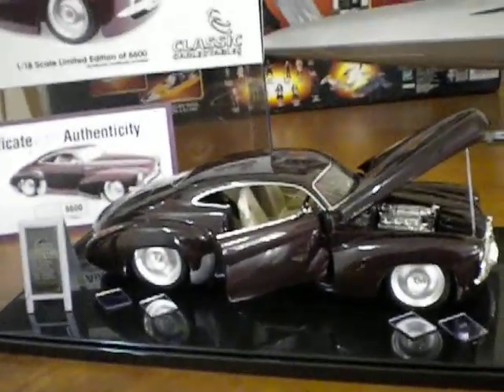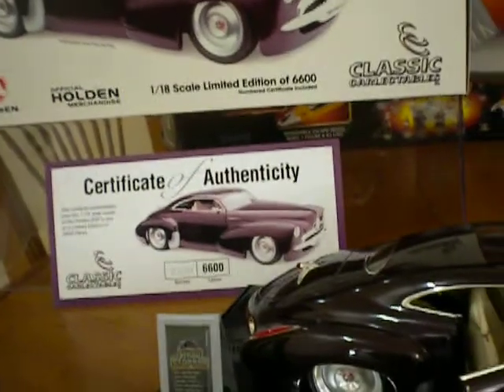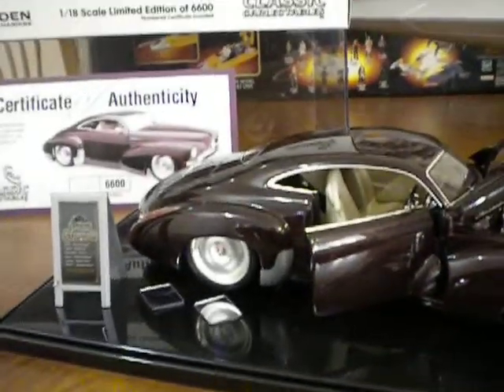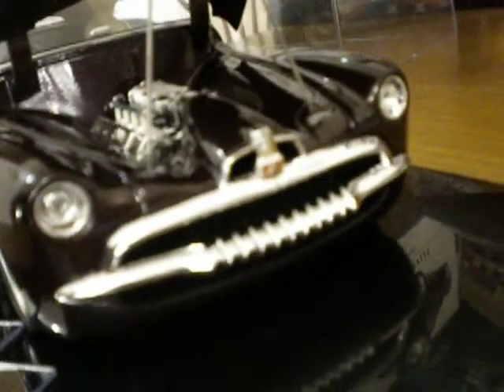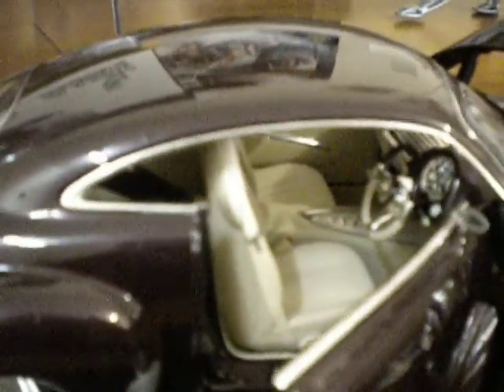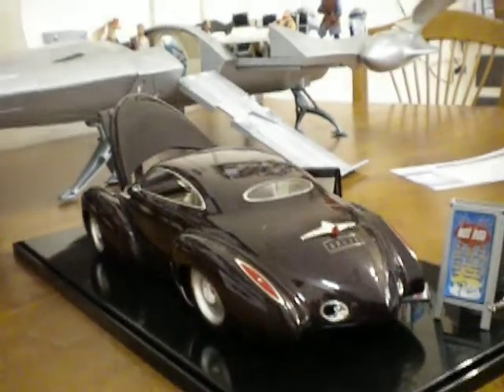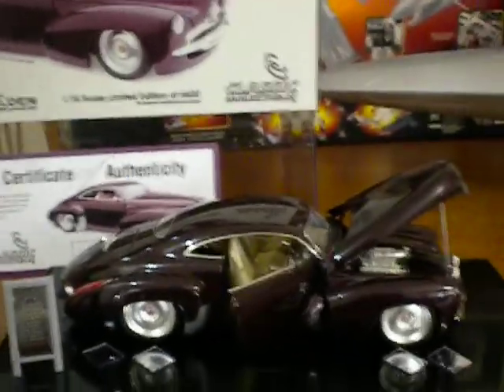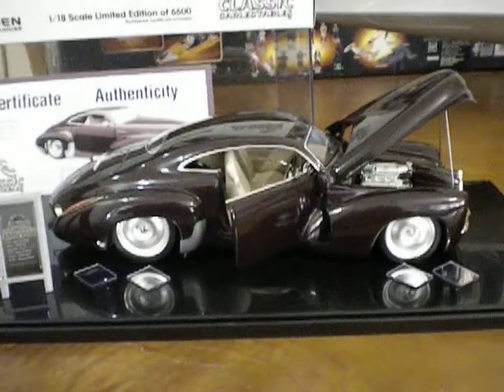Holden EFIJY Classic Carlectables 1:18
EFIJY is all about fun, emotion and imagination. It shows what a bunch of clever and talented design people can do when they are let loose to create something really wild.
A wild 21st Century hot rod reincarnating Australia's most famous car, the FJ Holden, was unveiled at the Australian International Motor Show in Sydney.

EFIJY is a radical pillarless custom coupe boasting V8 Supercar power under the bonnet, Chevrolet Corvette underbody and state-of-the-art automotive technology throughout.

The "Soprano Purple" paintwork highlights its curvaceous 5.2-metre body, reinterpreting the classic design cues of the iconic 1953 FJ Holden. It delivers retro, mumbo and gizmos in one glorious package.

Obviously not intended for production, EFIJY has been a passionate side project for some Holden Design team members otherwise dedicated to creating the all-new 2006 Commodore.

A long-term dream for Chief Designer Richard Ferlazzo, EFIJY brought together almost 20 suppliers to highlight the latest in mechanical, electronic and material products and ideas.

Automotive excess pounds through a 480-kilowatt, supercharged six-litre V8 engine and airadjustable shock absorbers through to a touch control LCD screen and fan-cooled LED headlamps.

  Control and Handling
GM 6.0-litre, LS2 aluminium V8 with Roots-type supercharger

480 kW (645 bhp) @ 6400 rpm of power

Custom designed stainless steel 2.5-inch dual exhaust

GM four-speed electronic automatic transmission

Remote door release and proximity sensor systems

  Exterior
Two door pillarless coupe

Glass fibre bodyshell

High intensity LED head lamps

Modified Chevrolet Corvette chassis

Height adjustable airbag suspension units with electronic control

Billet aluminium wheels - 20 x 9-inch front, 22 x 10-inch rear

381mm grooved and ventilated rotor brakes

  Interior
Electric tombstone-style bucket seats

Leather trimmed headliner

Billet aluminium and leather steering wheel

Figured maple timber veneer flooring

Drop-down touch control LCD screen

Hard drive audio and video file system

LED interior courtesy lamps